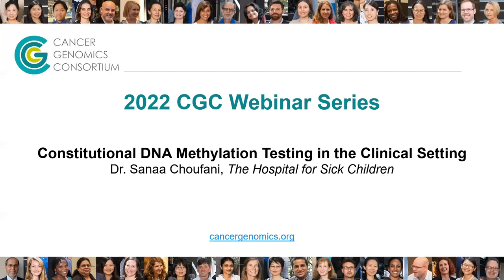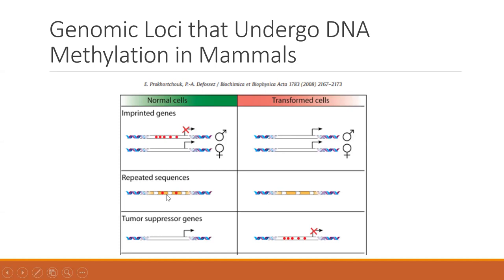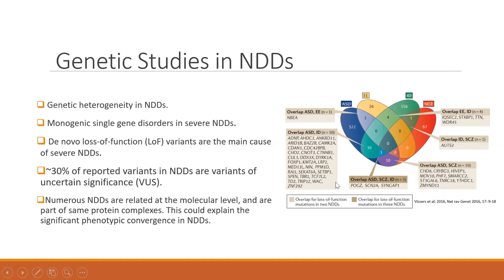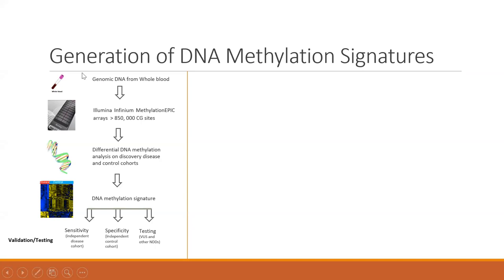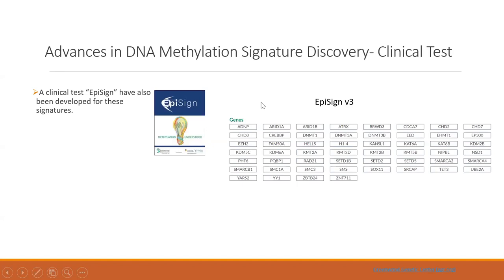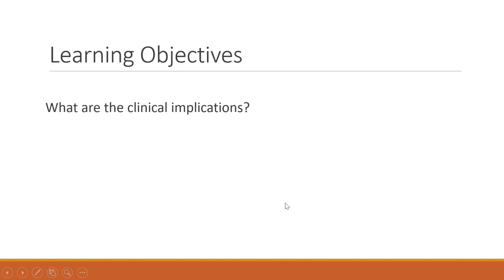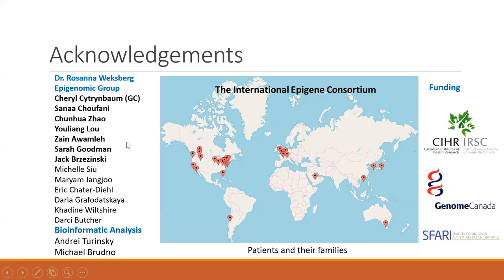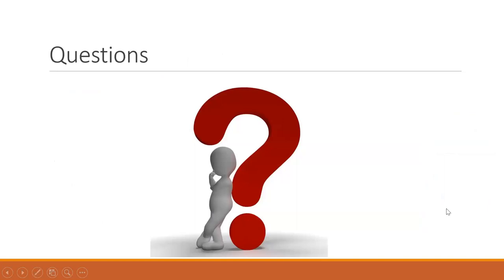Constitutional DNA Methylation Testing in the Clinical Setting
CGC Webinar - April 26, 2022

Whole genome DNA methylation testing represents an emerging technology with demonstrated utility for the diagnosis of a growing number of epigenetic and imprinted disorders. The characterization of aberrant methylation profiles in affected patients has had a tremendous impact on our understanding of gene regulation in various growth and developmental processes and has highlighted a role for epigenetics in modulating a variety of clinical phenotypes. Translation of DNA methylation testing into the clinical setting thus represents an important addition to the genomics diagnostic toolbox. This webinar will highlight some of these applications.

Dr. Sanaa Choufani is a Senior Research Associate in the lab of Dr. Rosanna Weksberg at The Hospital for Sick Children. Dr. Choufani has been instrumental in the discovery and implementation of DNA methylation signature in neurodevelopmental disorders. She has extensive experience in DNA methylation-based assays and in the bioinformatic pipelines used to generate disease scores for variant classification. Dr. Choufani has a track record of high impact publications in the field of DNA methylation and its role in disease etiologies.